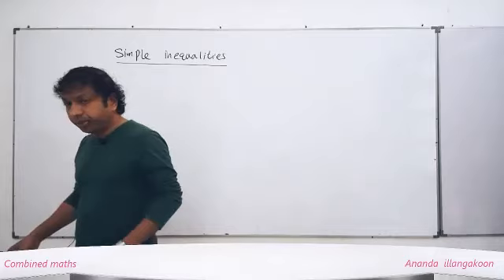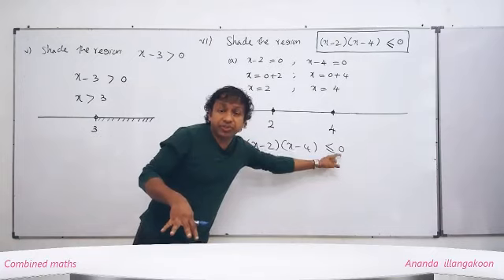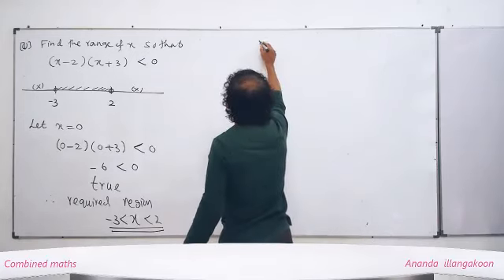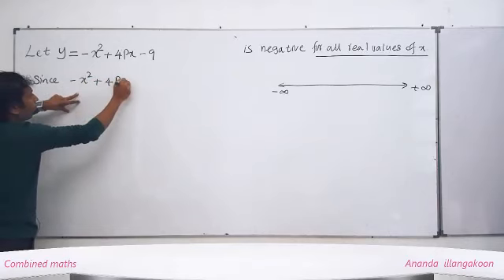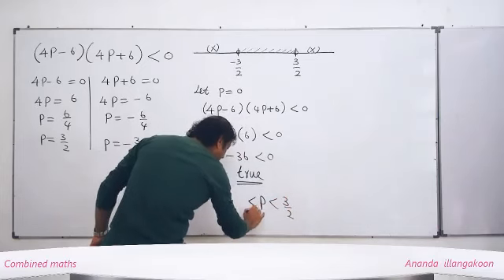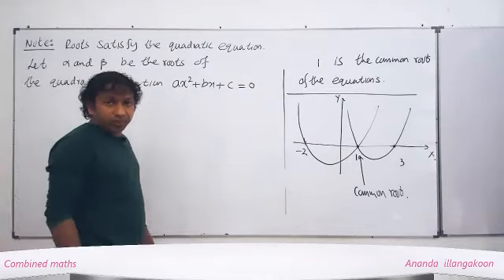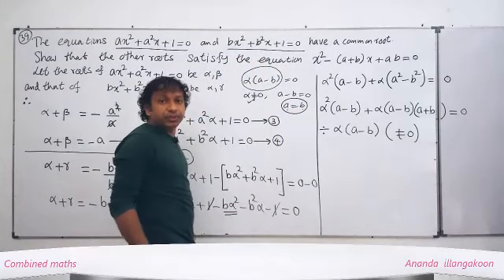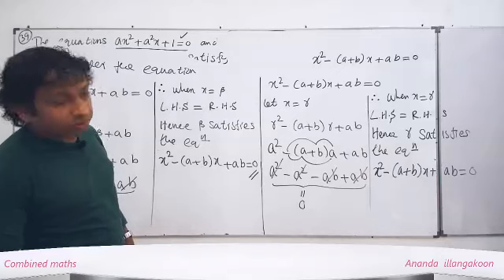Quadratic Equations Lesson | Part - 4